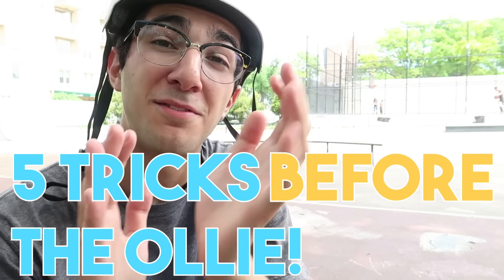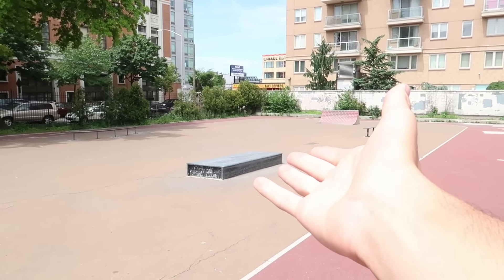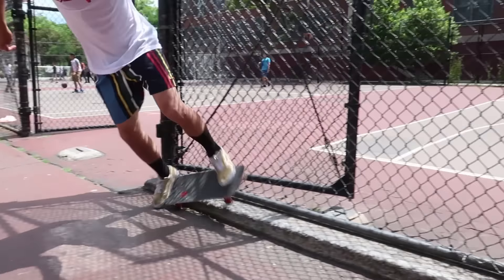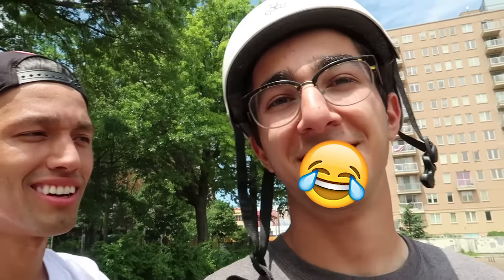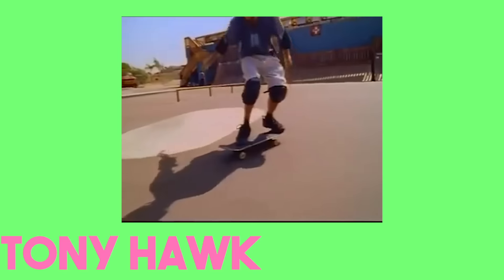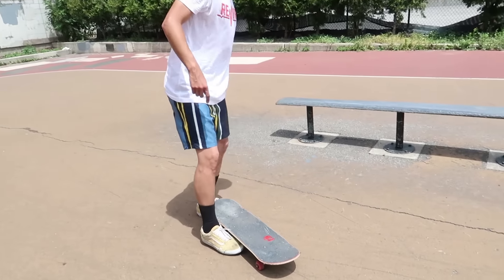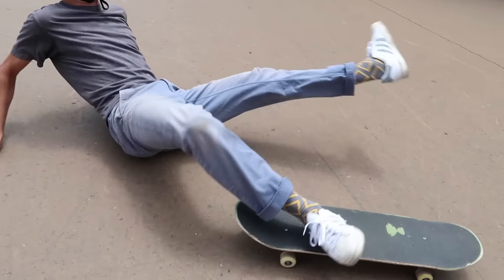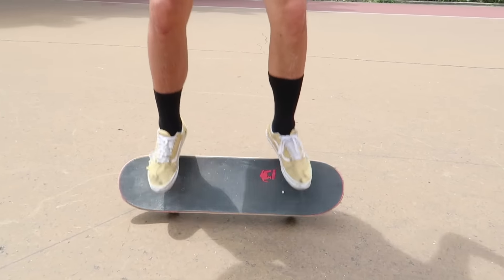5 TRICKS YOU CAN LEARN BEFORE OLLIE!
Discussing 5 tricks you can learn RIGHT NOW that don't require you to know how to ollie with John Hill! Even if you can ollie, these are some fun ones!

CLOTHING!

ENTIRE 📷 SETUP

TITLES
5 TRICKS YOU CAN DO BEFORE THE OLLIE!
5 TRICKS YOU CAN LEARN BEFORE OLLIE!
5 TRICKS TO DO BEFORE  THE OLLIE!
5 TRICKS TO LEARN BEFORE OLLIE
5 TRICKS THAT DON'T REQUIRE THE OLLIE!
5 TRICKS WITHOUT KNOWING HOW TO OLLIE!
5 TRICKS BEFORE LEARNING TO OLLIE!
5 TRICKS THAT DON'T